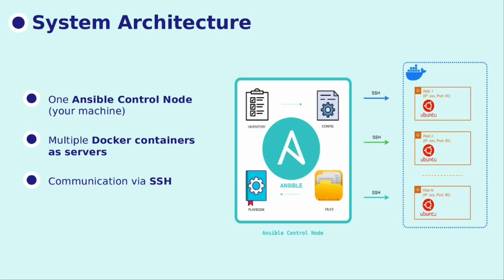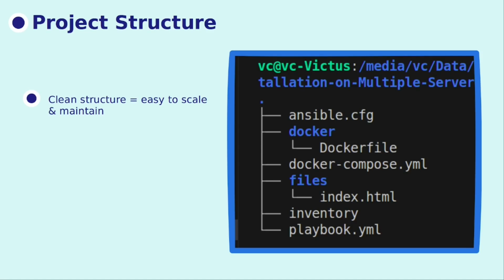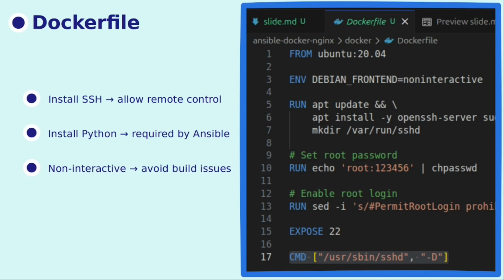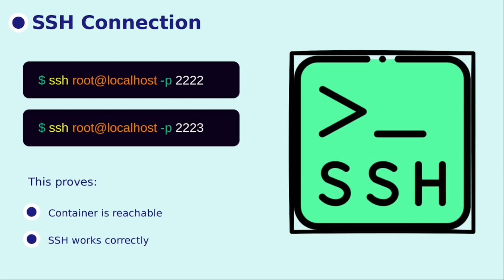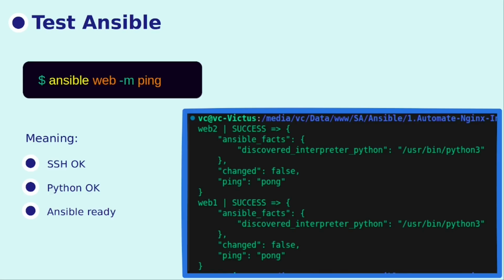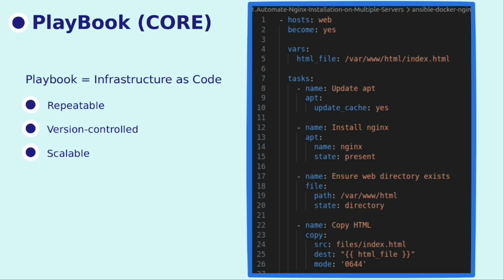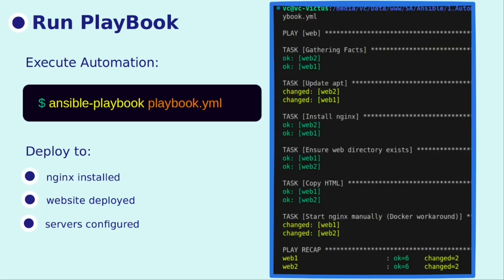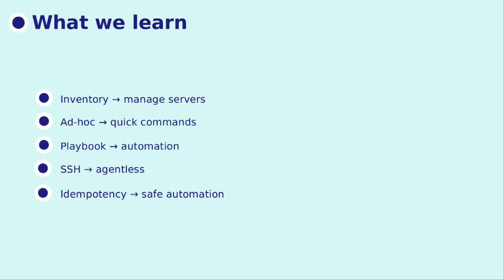🚀 Ansible + Docker: Automated Nginx Deployment (Hands-on DevOps Project)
Want to learn how DevOps engineers automate servers in real-world systems? This video walks you through a complete, practical project where we combine **Ansible** and **Docker** to build a fully automated Nginx deployment from scratch.

💡 Instead of using real servers, we simulate a multi-server environment using Docker containers — fast, lightweight, and perfect for learning. Then, we use Ansible to connect via SSH and automate everything step by step.

✅ How to design a simple **multi-server architecture**
✅ How Docker containers can act as real servers
✅ How to configure **SSH-based automation**
✅ How to use **Ansible inventory, ad-hoc commands, and playbooks**
✅ How to deploy a website automatically with Nginx
✅ What **idempotency** is and why it matters in DevOps

Manual server setup is slow, repetitive, and error-prone.
With Ansible, you can turn your infrastructure into code:

👉 Repeatable
👉 Scalable
👉 Reliable

This is a fundamental skill for anyone working in DevOps, Cloud, or Backend Engineering.

* Multiple “servers” using Docker
* SSH connection between machines
* Automated Nginx installation
* HTML deployment to live website
* Fully repeatable automation pipeline

By the end, you’ll have a working system where running a single command can configure everything.

* Beginners learning DevOps
* Developers moving into Cloud/Infrastructure
* Anyone who wants hands-on experience with Ansible